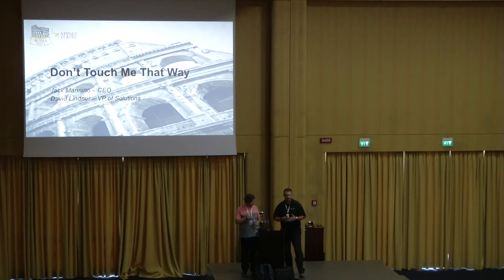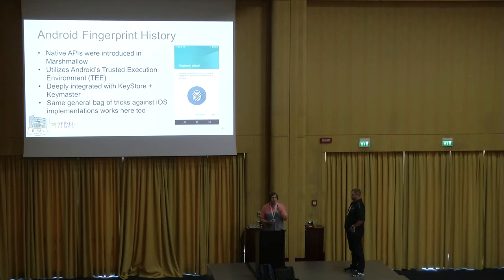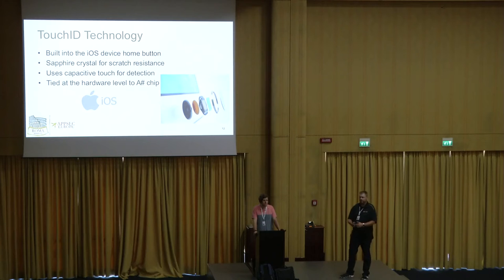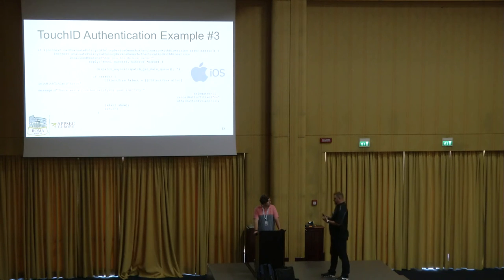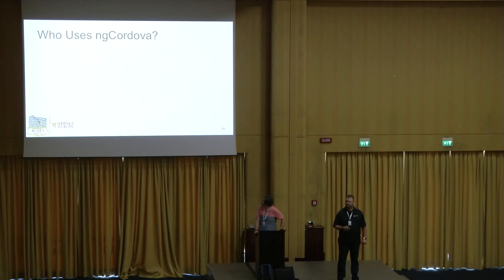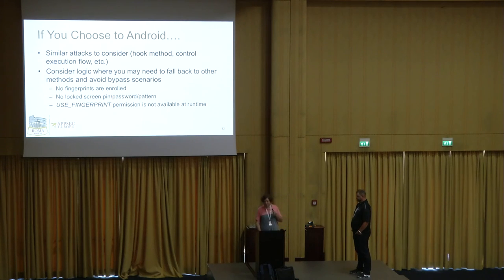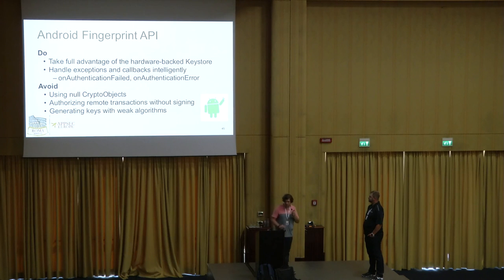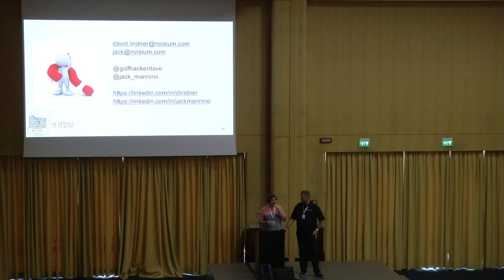AppSecEU 16 - David Lindner, Jack Mannino - Dont Touch Me That Way